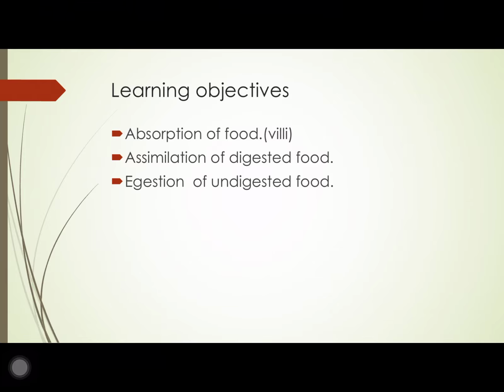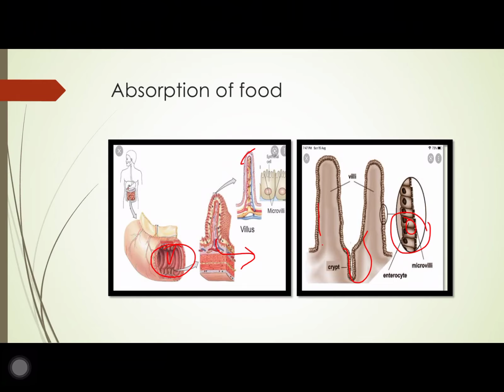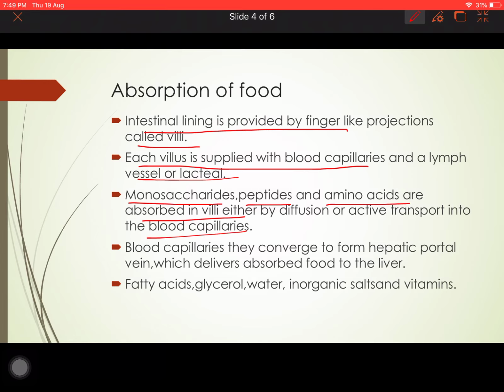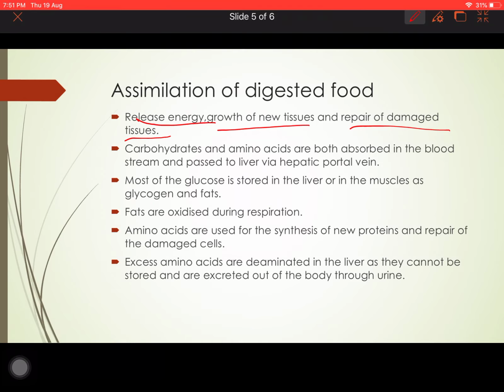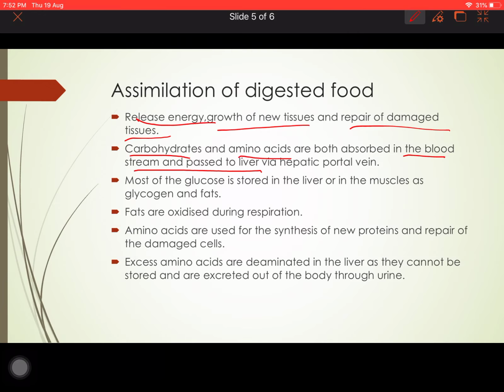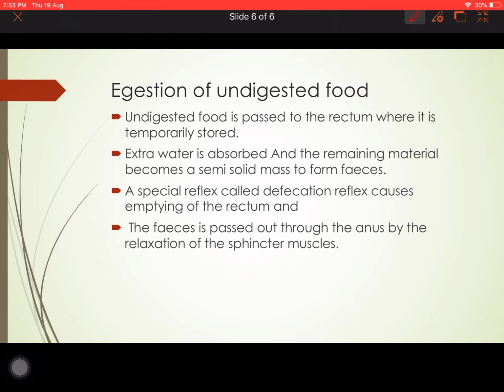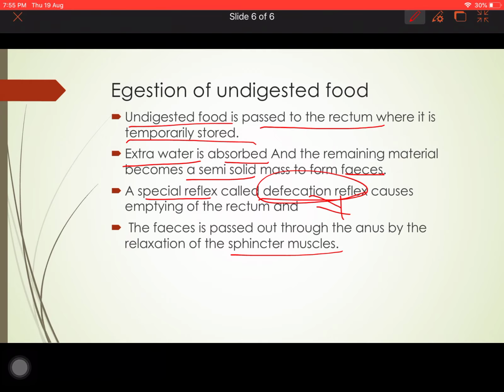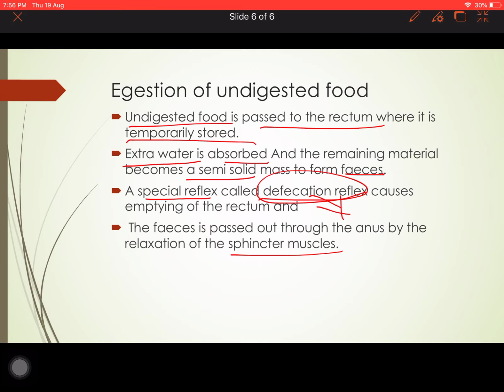Digestive System I ICSE I 9th I Biology I Absorption I Assimilation I Egestion I Chinmoyee's Biology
This video describes about the process of absorption, assimilation and Egestion in digestive system.